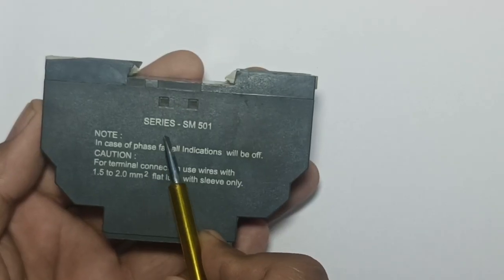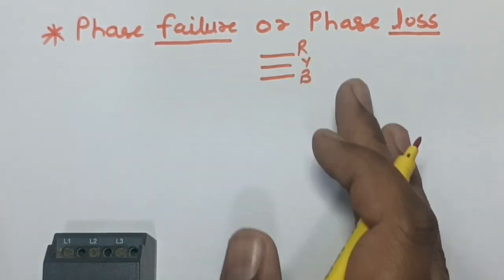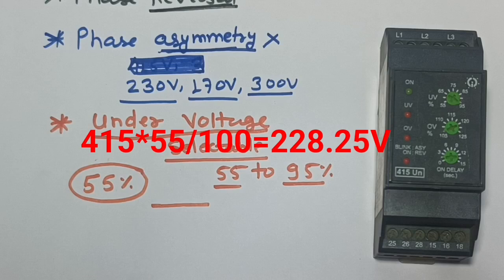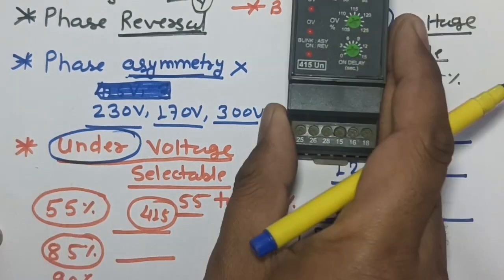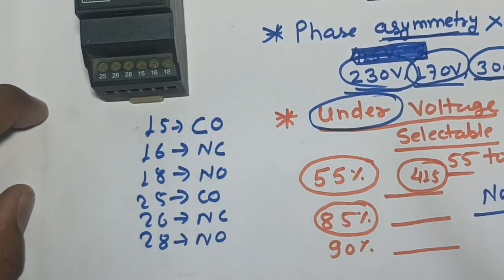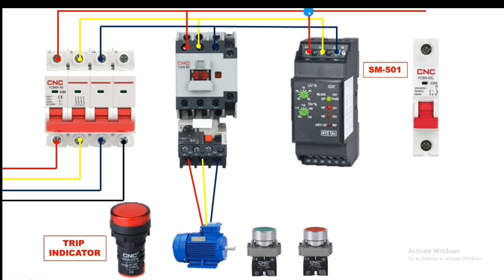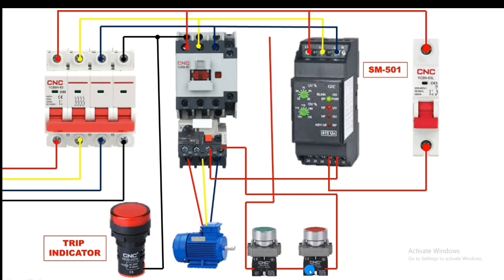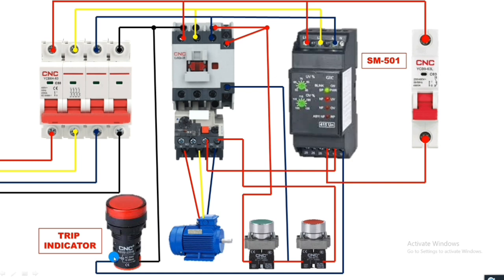How to Install SM501 Phase Monitoring Relay| Phase Failure Relay Wiring and Working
In this video we explain sm501 phase monitoring relay in which we explain complete setting and wiring

In this relay we have
Under Voltage Protection
Phase unbalanced protection
Phase loss protection
Phase Reversal protection

We explain all about wiring working and setting

For more information learning about sm501 phase monitoring relay just watch and learn